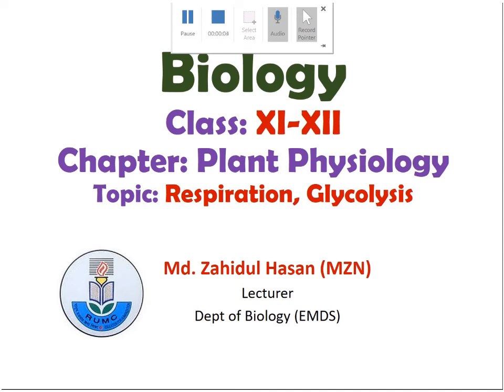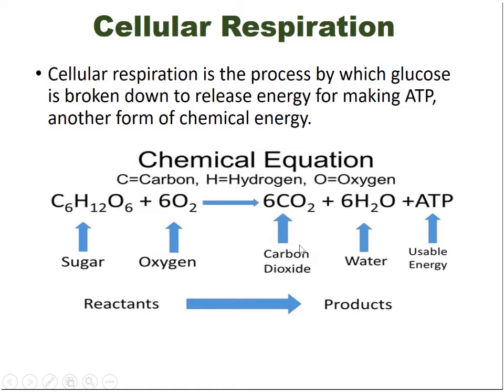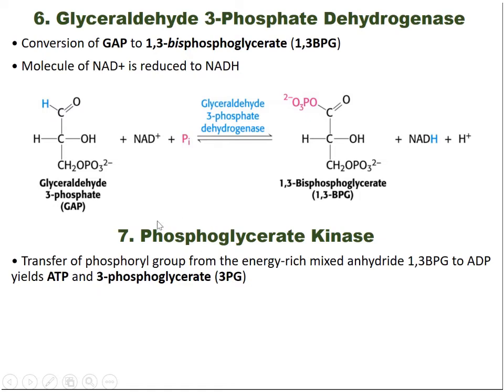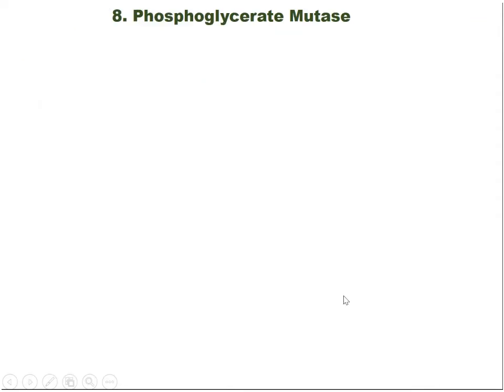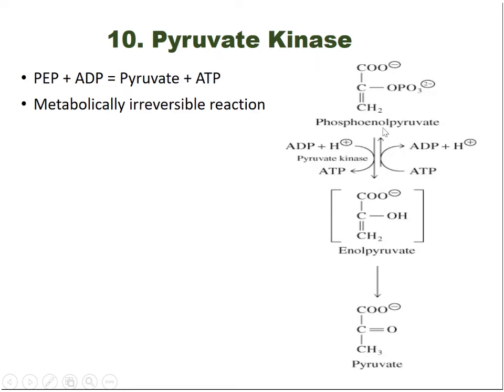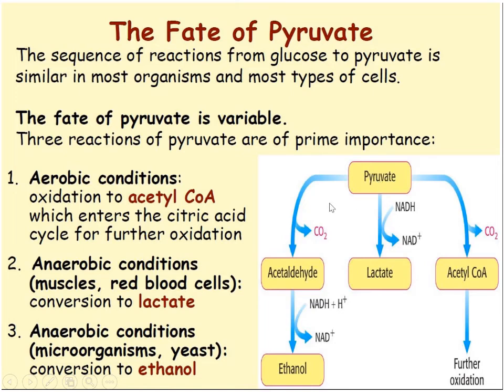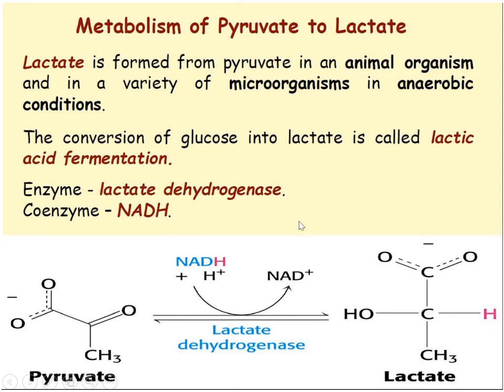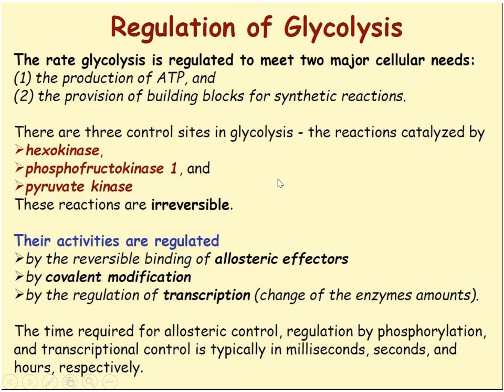Glycolysis, Cellular respiration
Topic: Cellular Respiration, Glycolysis, Pyruvate to Acetyl CoA
Chapter: Plant Morphology, Class: HSC (XI and XII)